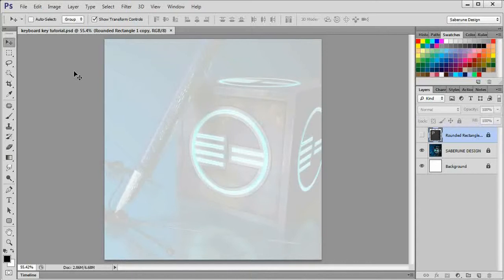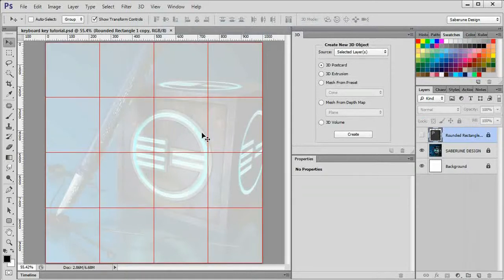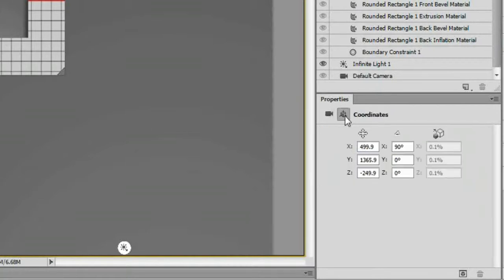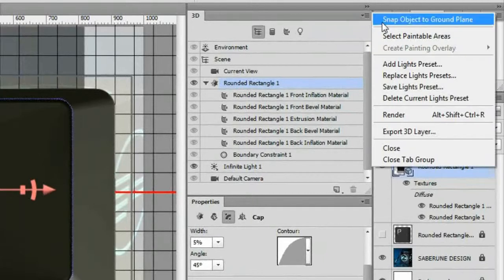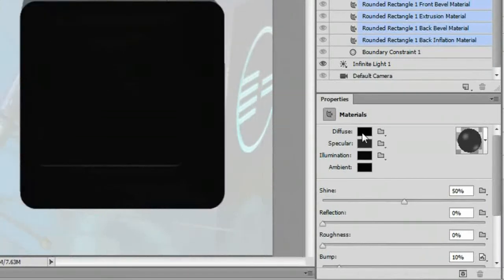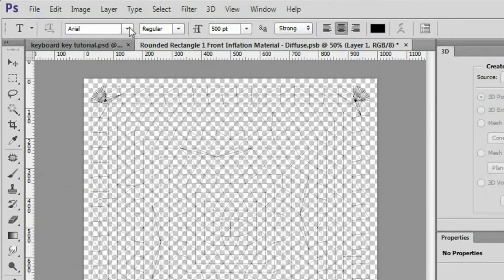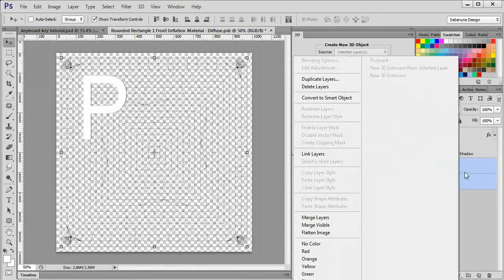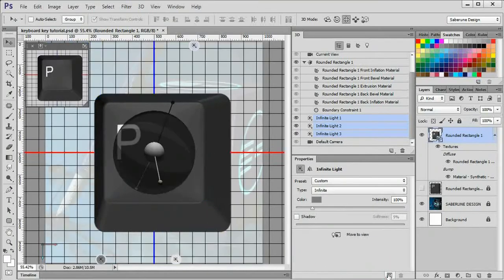keyboardKeyTutorial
Hey, everyone!  here's a (sort of) new tutorial for you.  In this tutorial, we update one of our first tutorials to be CS6 compliant.  Learn how to make a quick and easy keyboard key icon using Photoshop's 3D engine.

If you haven't already installed the material extensions, you'll need to do that.  Don't worry, it's easy!  Just follow this link for a short tutorial showing you how to get that done.

That tutorial is for CS5 but the process is the same.

As always, we welcome your feedback.  Leave us a comment here or visit us